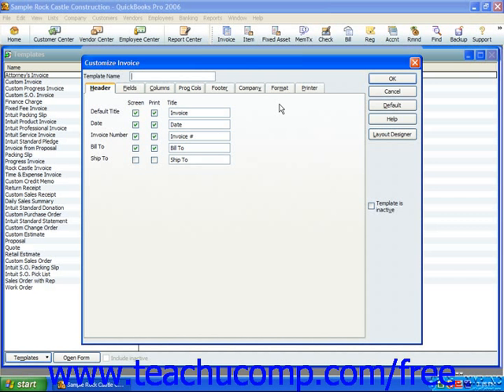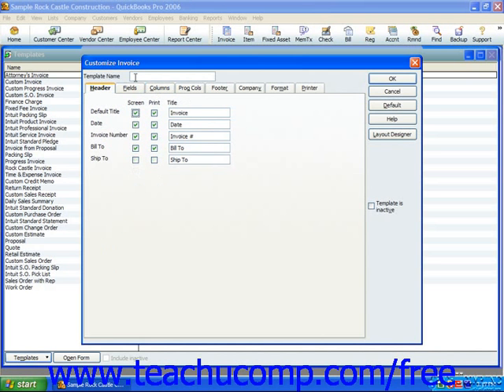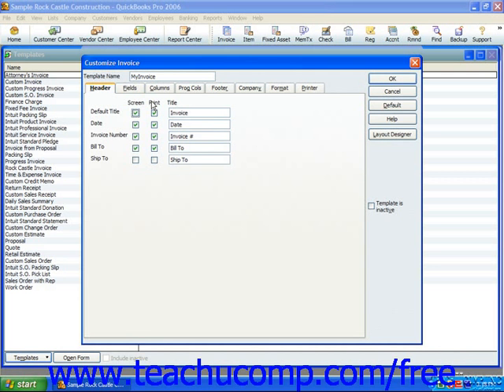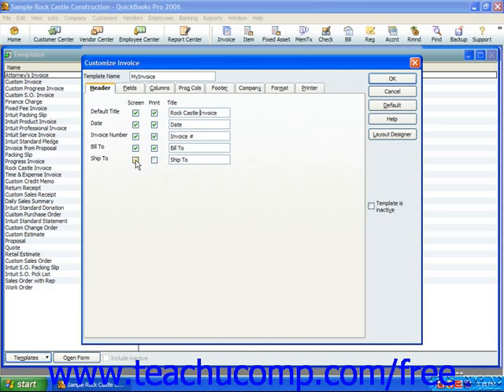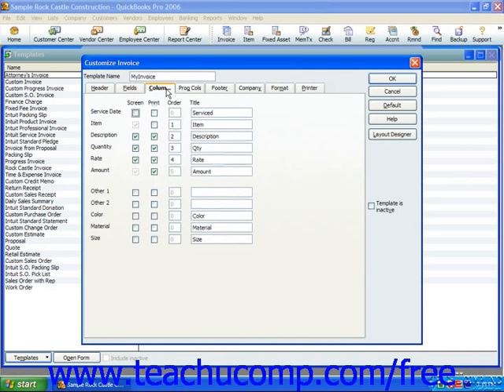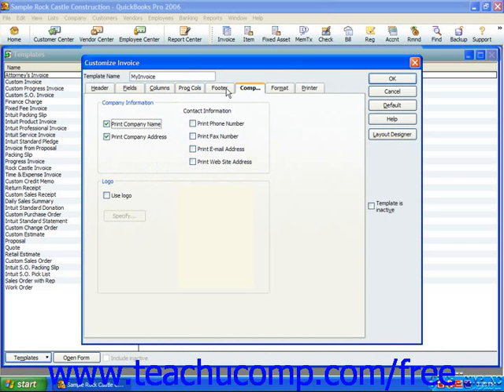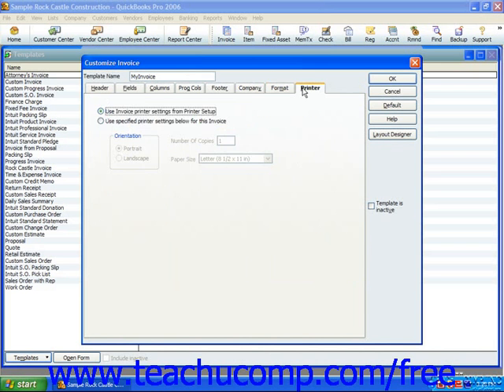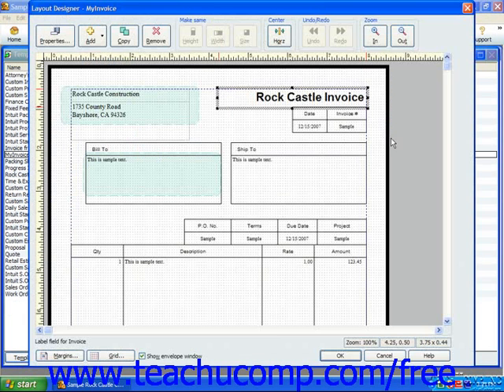QuickBooks 2006-2003 Tutorial Using the Customize Window Intuit Training Lesson 17.2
Learn how to use the customize window in Intuit QuickBooks A clip from Mastering QuickBooks Made Easy v. 2011. - the most comprehensive QuickBooks tutorial available. Visit us today!